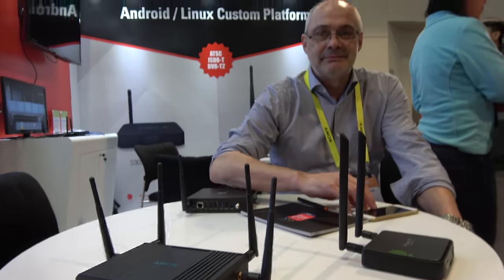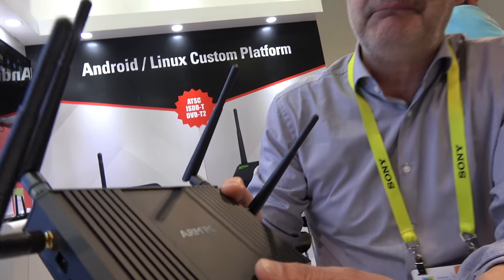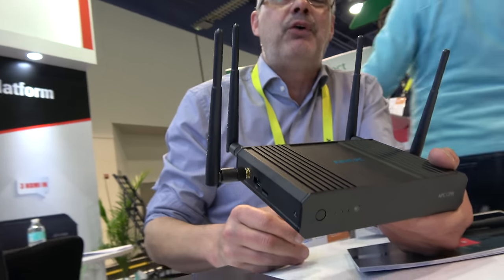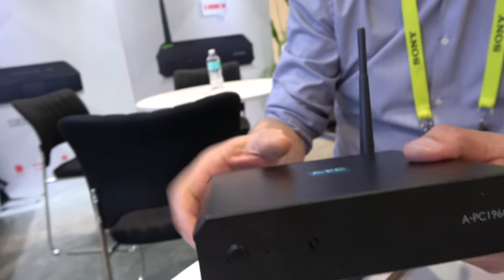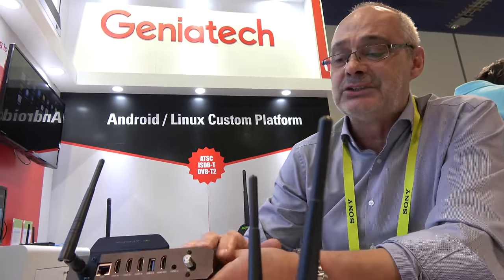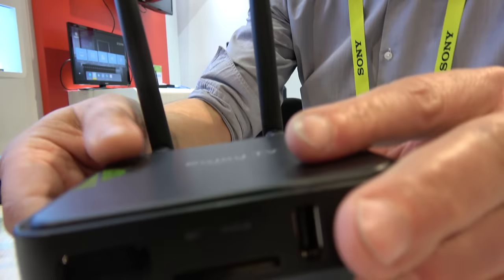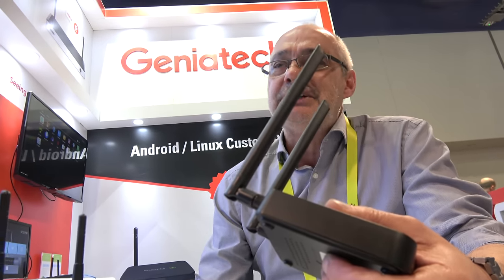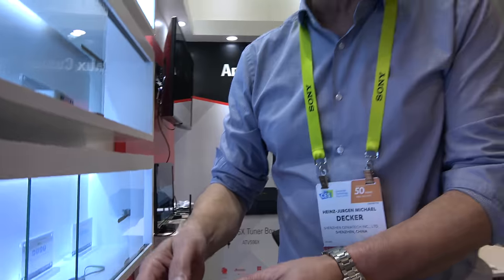Geniatech ARM PC Home Gateway APC1295 and APC1966 with 3x HDMI inputs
Geniatech ARM PC APC1295 is a Multimedia Home Gateway with WAN port, Gigabit Ethernet Port, HDMI in and HDMI out, it's a router with 2x2 Mimo, Wi-Fi AC, Android 6.0 based, PVR, Access-point, Home Cloud storage, Media streamer, NAS and more functions are inside. It also allows for Geniatech's eye TV functionality inside re-broadcasting the HDMI signal to any device in the home. Geniatech is also showing the APC1966 with industrial grade design, 3x HDMI inputs for inputting 3 HDTV or 4K HDMI sources into the box and being able to re-distribute it anywhere in the house, it also has a digital TV tuner such as ATSC/T2/Cable etc. HDCP compliant, local DRM support. Geniatech also shows their Android TV Box and Gateway with 4G LTE modem integrated.